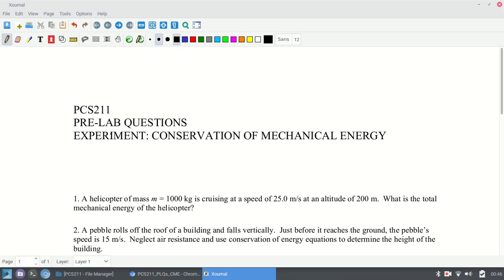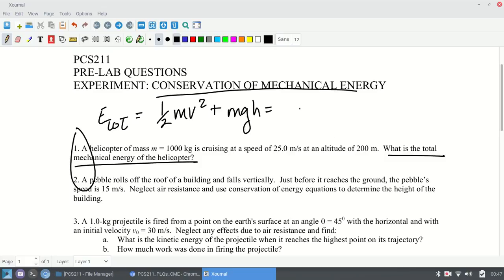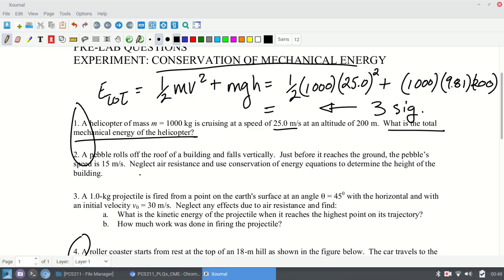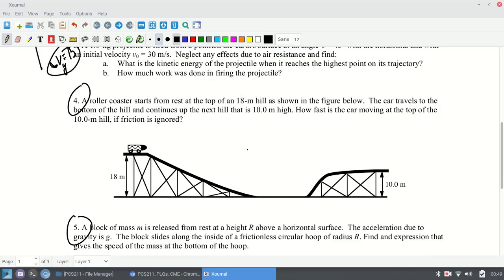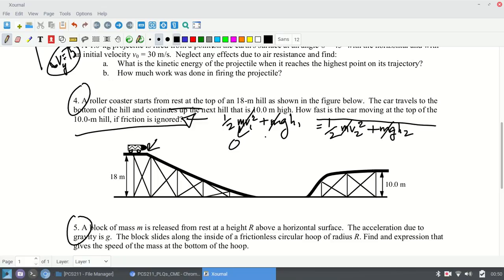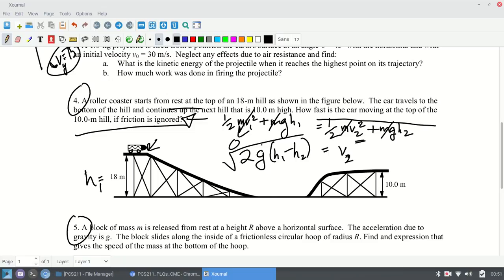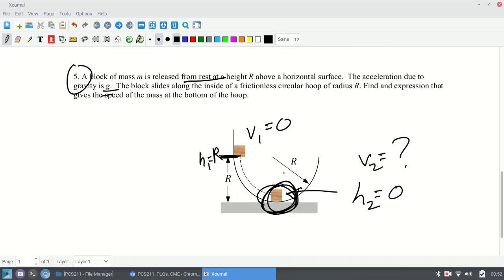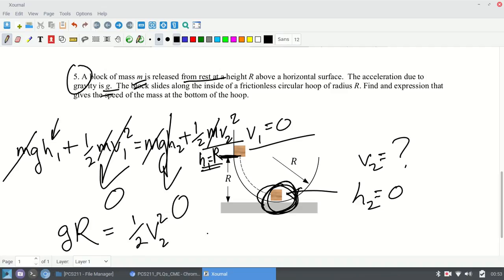PCS211: Conservation of mechanical energy pre-lab quiz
This video is meant to help you prepare better for the pre-lab quizzes. Make sure you are aware that every lab has a pre-lab quiz and you must prepare for them ahead of time!